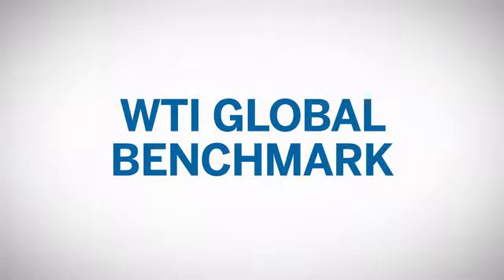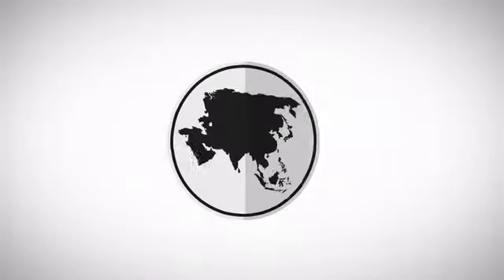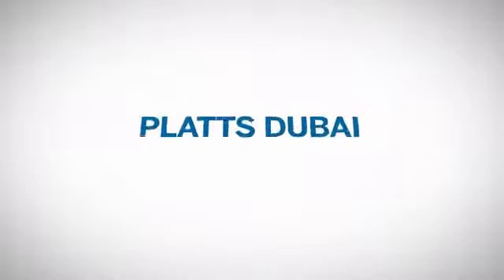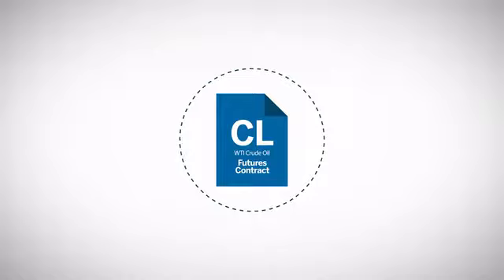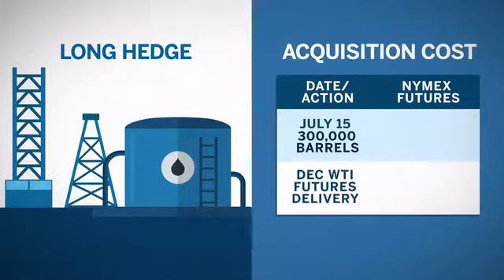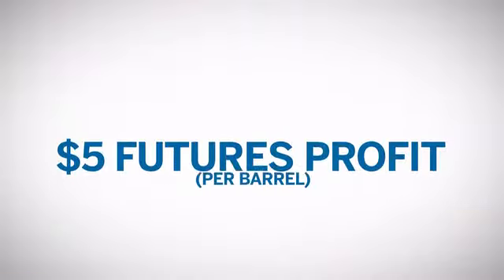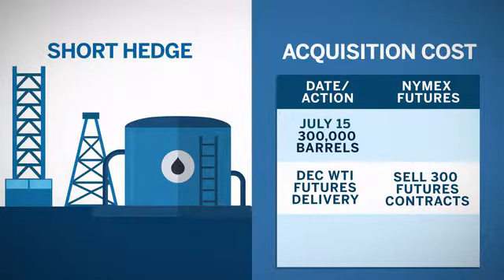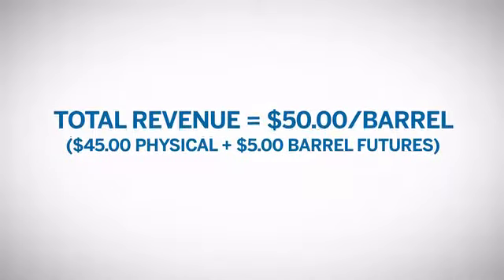WTI Global Benchmark Crude Oil Across Asia Region